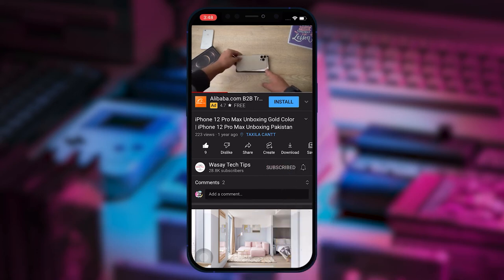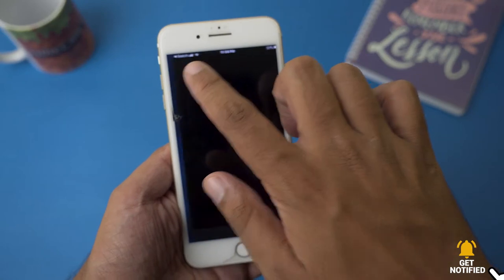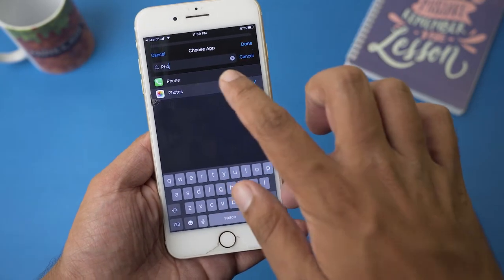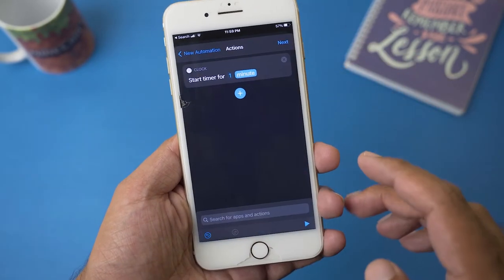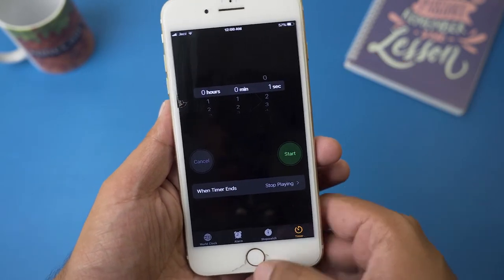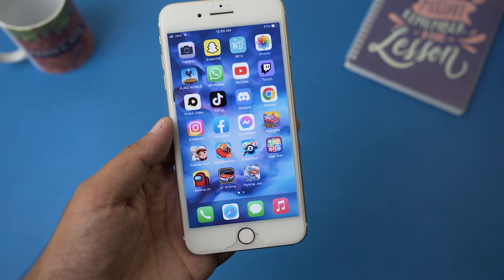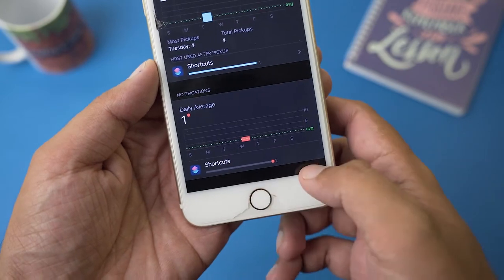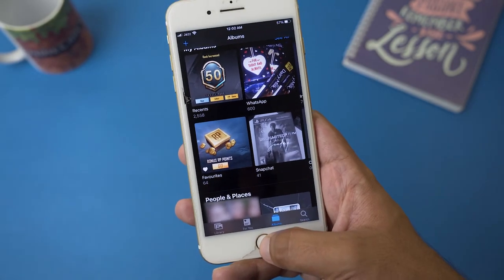Touch ID Lock on iPhone Photos App | Lock iPhone Gallery with Touch ID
Touch ID Lock on iPhone Photos App
Lock iPhone Gallery with Touch ID

🔧 Gear that I use:
🔨 Primary Camera:   Sony a6400
🔨 Lens:   Sigma 18-50mm f/2.8
🔨 Secondary Camera:   iPhone 12 Pro
🔨 Microphone:   Boya by-mm1

⏱ Timestamps
 00:00  Intro
 00:32  Open Shortcuts
 00:45  Touch ID Setup
 02:14  Open Clock App
 03:13  Disable Notifications
 04:01  Touch ID Lock on Photos
 04:24  Outro
tags
iphone
photos
photos app lock
touch id on photo app
pin on photos app
touch id on iphone gallery
set touch id on iphone gallery
lock iphone gallery
how to lock photos in iphone